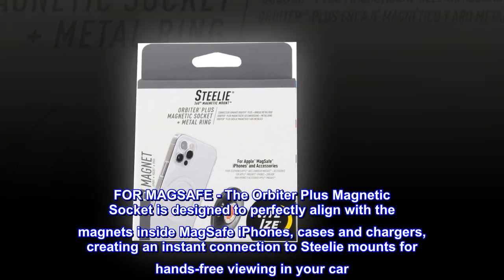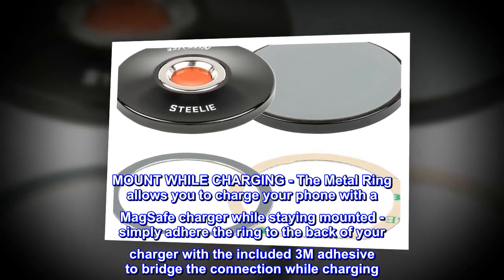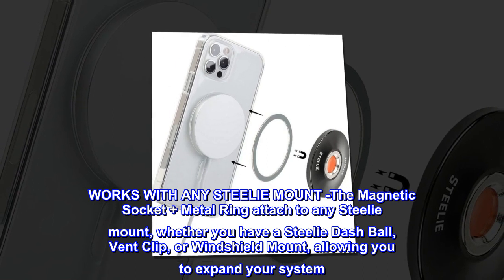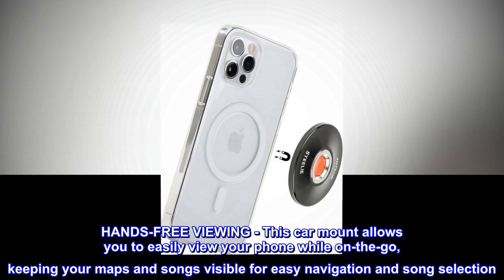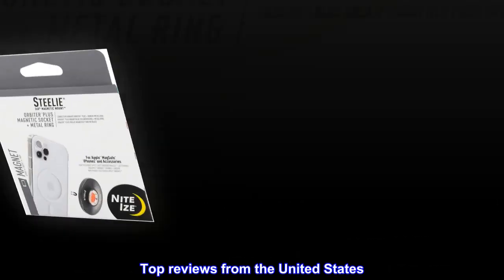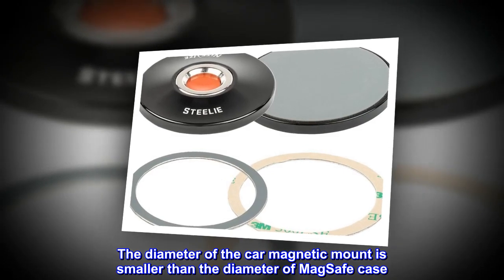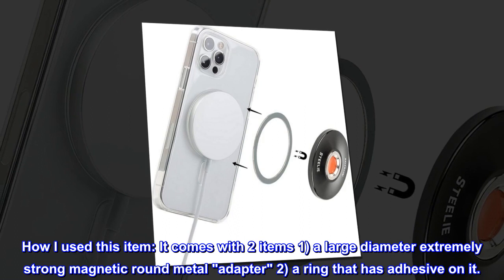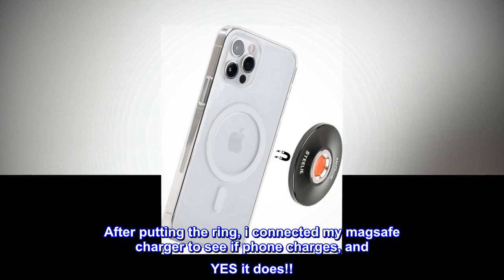Nite Ize, Inc. STOMS-01-R8 Nite IZE Steelie Orbiter Plus Socket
FOR MAGSAFE - The Orbiter Plus Magnetic Socket is designed to perfectly align with the magnets inside MagSafe iPhones, cases and chargers, creating an instant connection to Steelie mounts for hands-free viewing in your car
MOUNT WHILE CHARGING - The Metal Ring allows you to charge your phone with a MagSafe charger while staying mounted - simply adhere the ring to the back of your charger with the included 3M adhesive to bridge the connection while charging
WORKS WITH ANY STEELIE MOUNT -The Magnetic Socket + Metal Ring attach to any Steelie mount, whether you have a Steelie Dash Ball, Vent Clip, or Windshield Mount, allowing you to expand your system
HANDS-FREE VIEWING - This car mount allows you to easily view your phone while on-the-go, keeping your maps and songs visible for easy navigation and song selection
360° ROTATION + STRONG HOLD - When paired with a Steelie mount, you can count on Orbiter Plus to stand strong through every twist and turn, providing smooth 360º rotation to your perfect viewing angle

Situation: I have a MagSafe case for iPhone 14. My car phone mount is also magnetic. The diameter of the car magnetic mount is smaller than the diameter of MagSafe case. So with magsafe case, i couldn't use my vehicle -specific car mount.

How I used this item: It comes with 2 items 1) a large diameter extremely strong magnetic round metal "adapter" 2) a ring that has adhesive on it.

I took the ring with the adhesive, and put it on the borders of my magsafe phone case. It is the perfect size for magsafe. After putting the ring, i connected my magsafe charger to see if phone charges, and YES it does!!